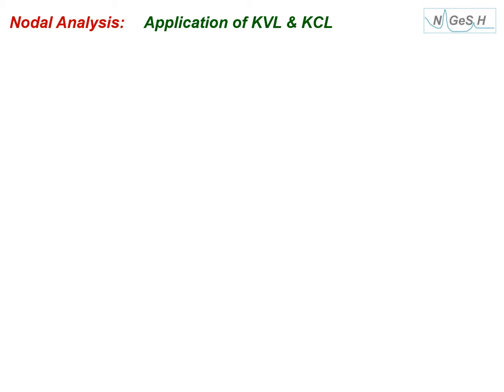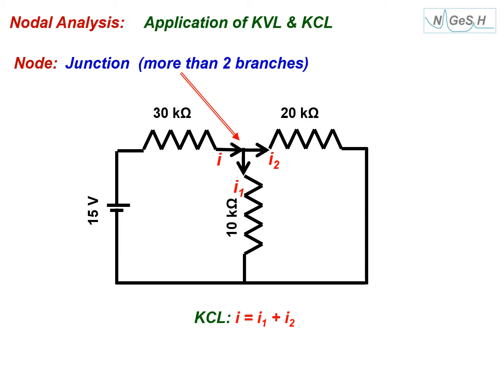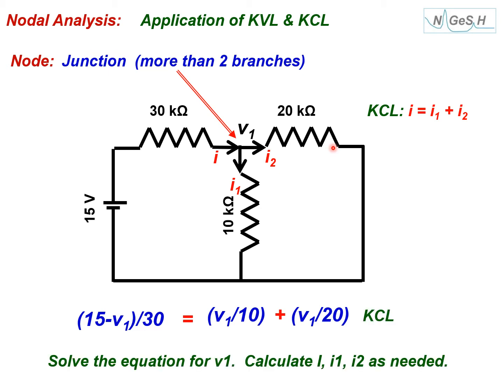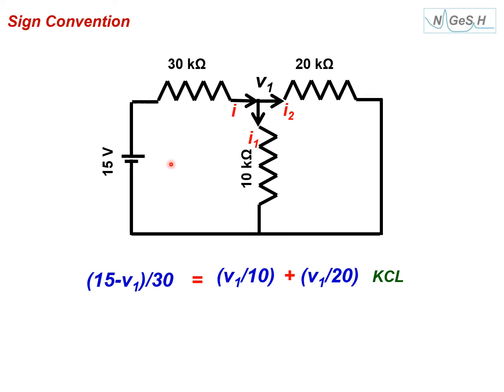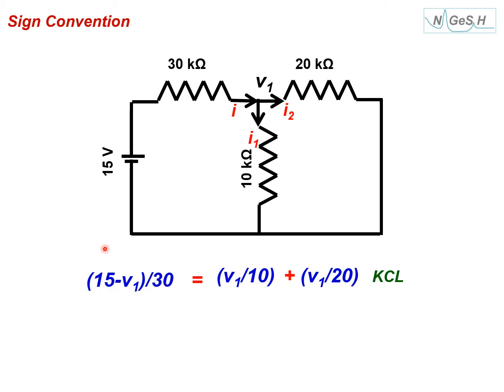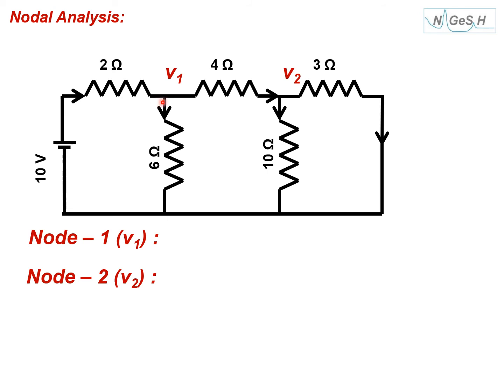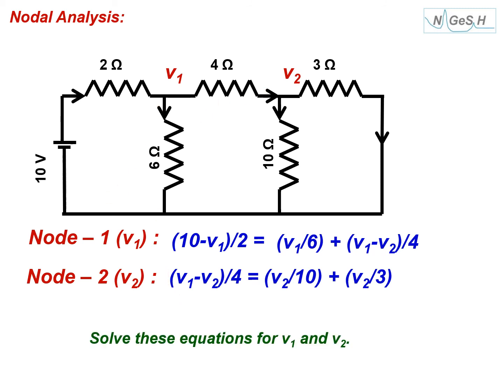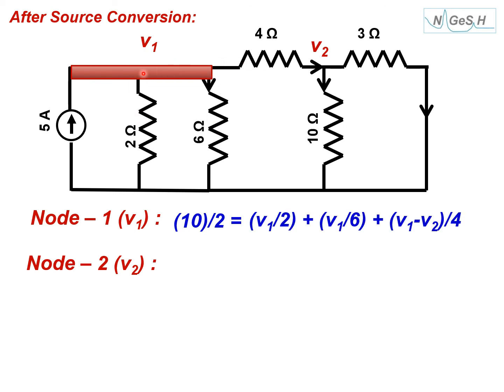SVN Electronics: Nodal Analysis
Thanks for viewing this video. This is a tutorial video on Nodal Analysis for beginners.